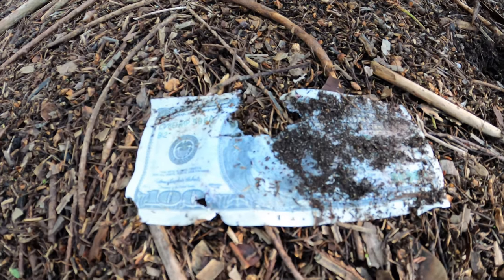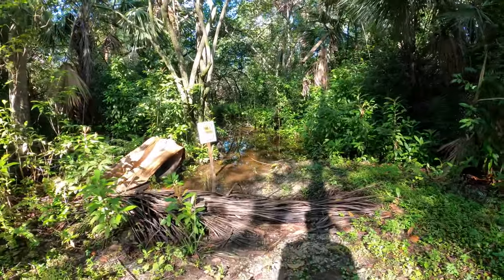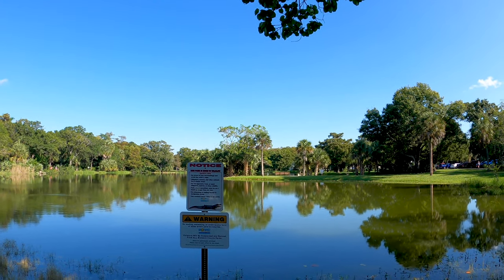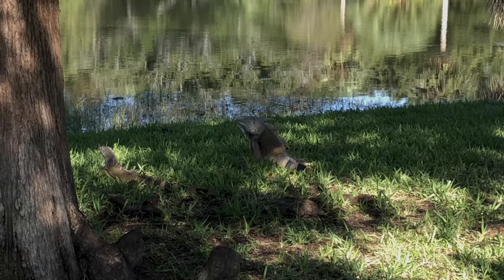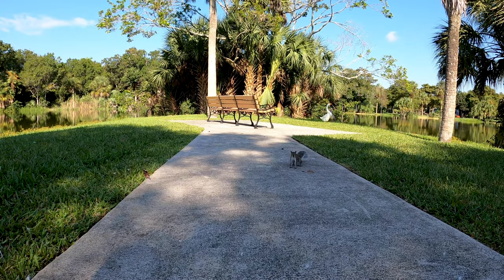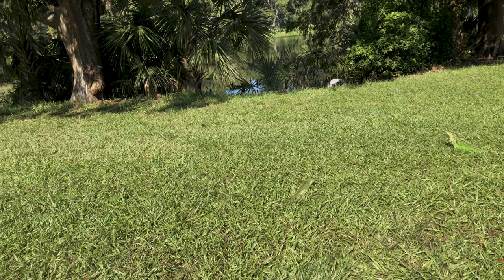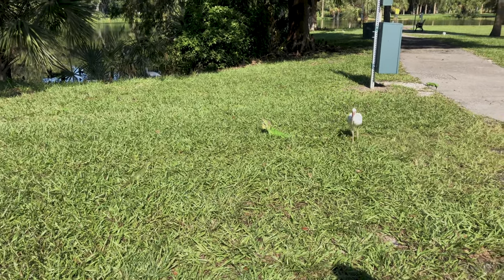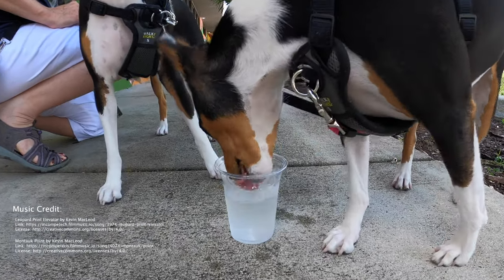Easterlin Park Adventure | Basenjis Zinga & Zulu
We went on an adventure! What an amazing park we visited! Iguana's, geese, squirrels! It was so much fun!

Treats
Wholesome Pride Pet Treats Sweet Potato Fries Dog Treats
Crazy Dog Train-Me! Training Reward Dog Treats
Fruitables Pumpkin & Berry Flavored Treats
Tooth Care
Petrodex Enzymatic Toothpaste
Fresh Breath by TropiClean No Brushing Oral Care Gel
Pet Republique Dog Toothbrush
Food
AvoDerm Natural Grain Free Salmon
AvoDerm Natural Grain Free Beef
AvoDerm Natural Grain Free Turkey
Puzzle Feeders
Smelly Matty
Outward Hound Nina Ottosson Puzzle Feeder
Cameras
Wyze Cam
GoPro Hero 8